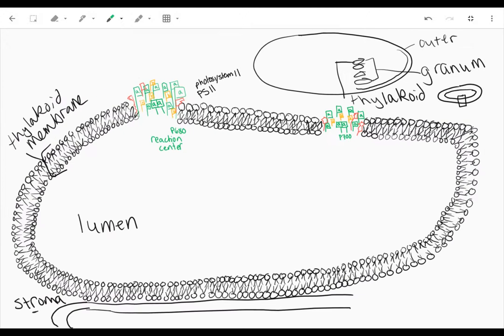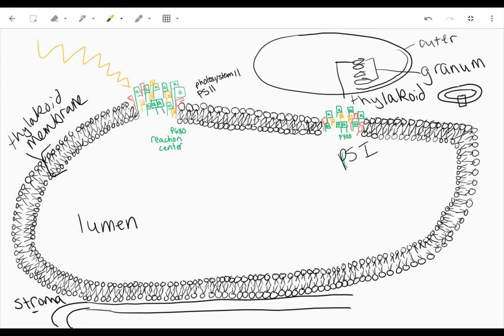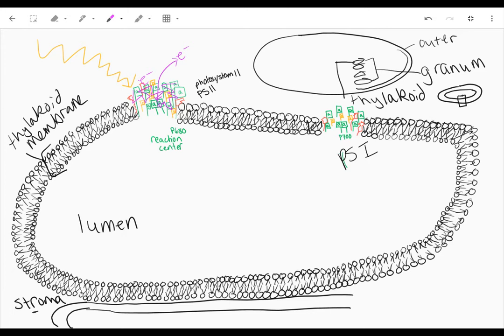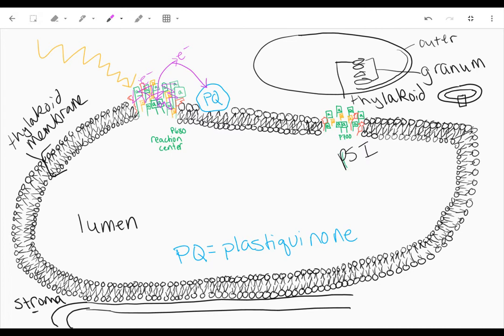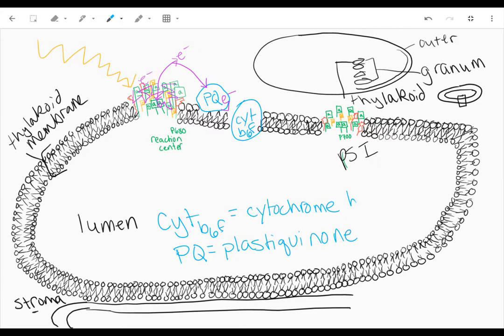PSII to PSI